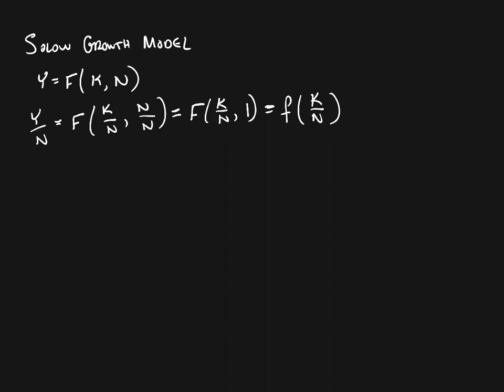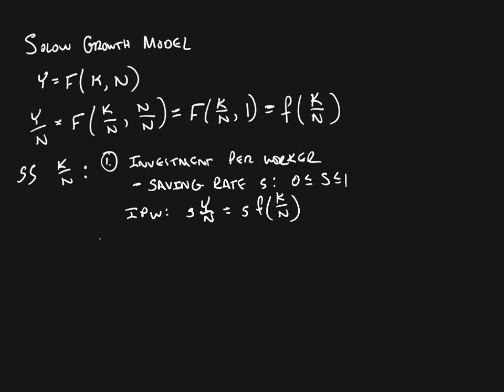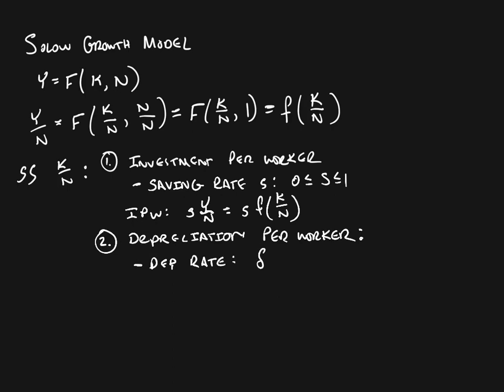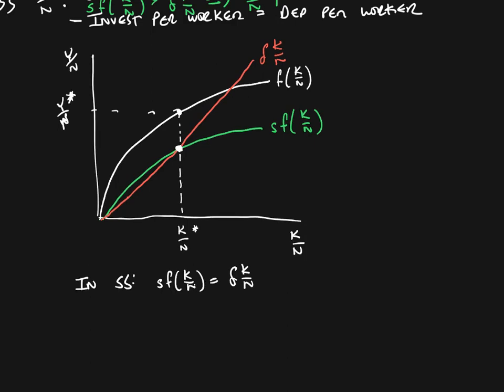Solow Growth Model, Part I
In this video, I take a look at the basic Solow growth model and the steady-state capital and output per worker determination.